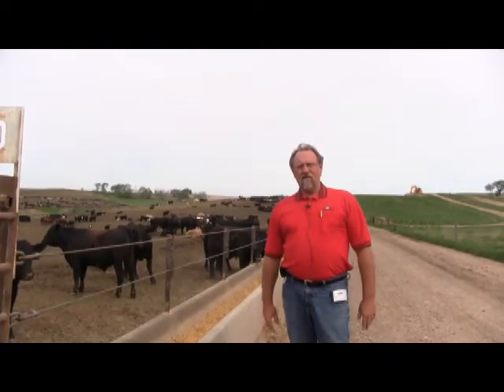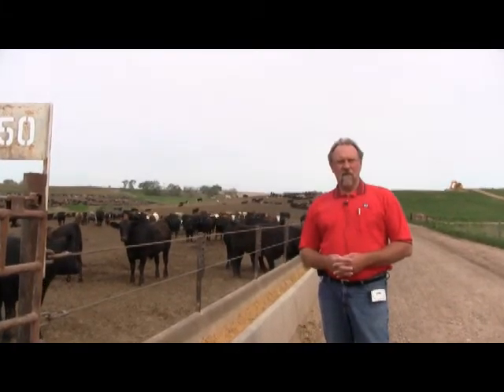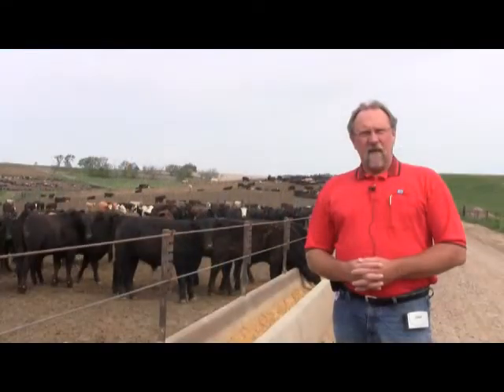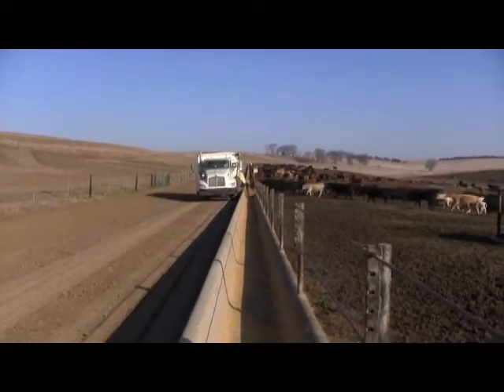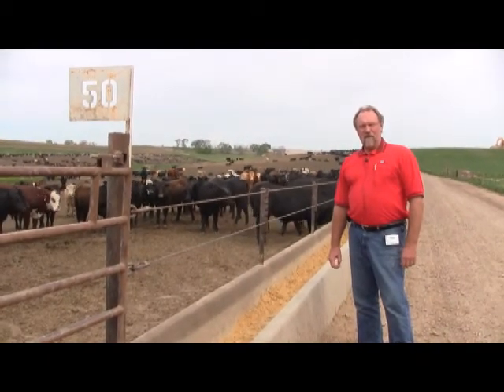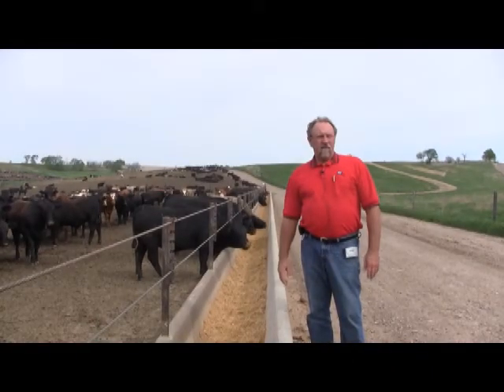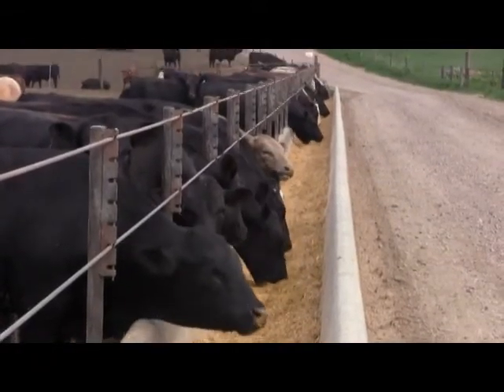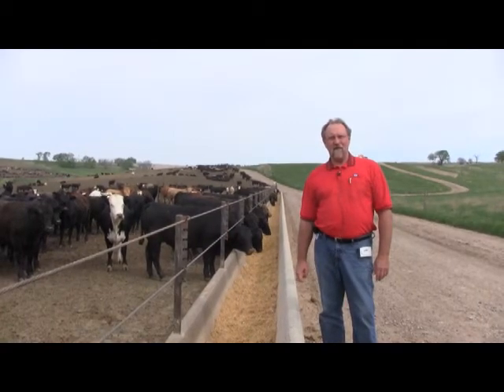Committed to Nebraska Beef: Alexander Cattle & Farms (8)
JD explains how they read bunks and how much of the ration from episode
7 to feed.

Tune into the Nebraska Cattlemen YouTube Channel every other Monday to see what Alexander Cattle and Farms is doing.